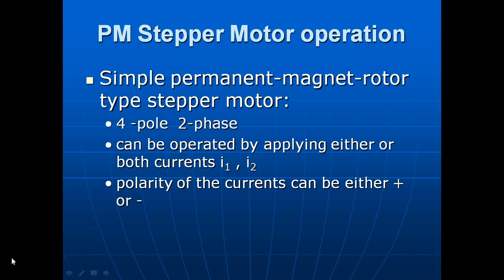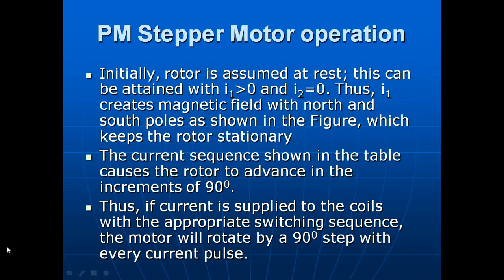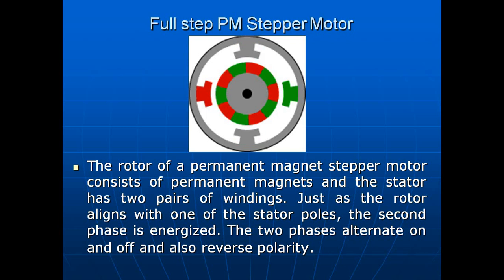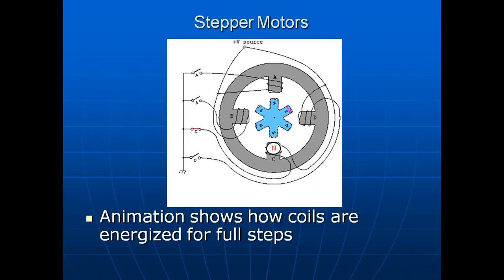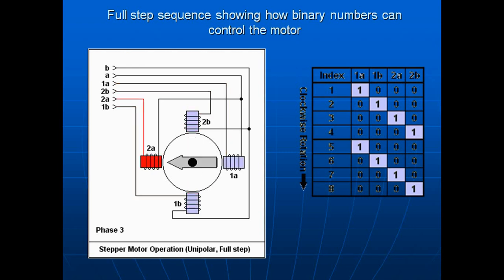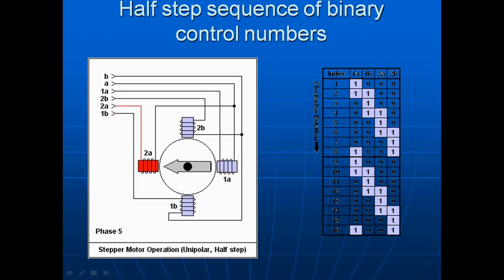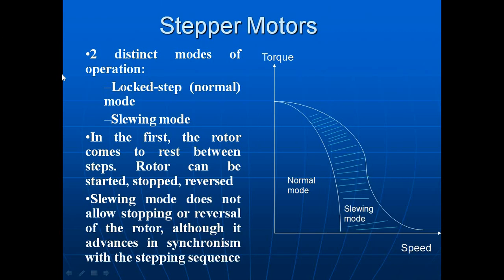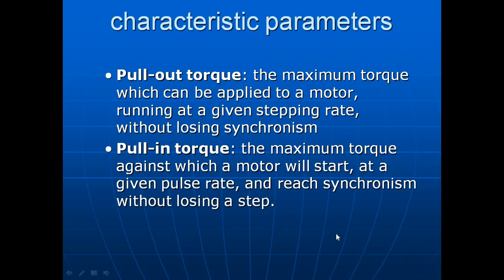SEM UNIT 1 CHAPTER 3